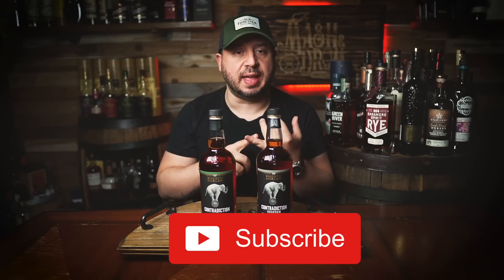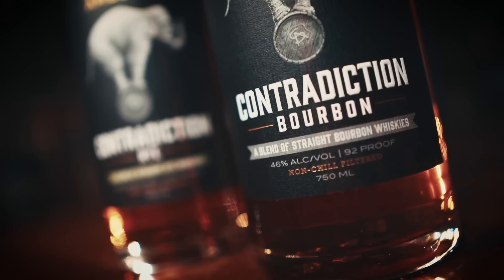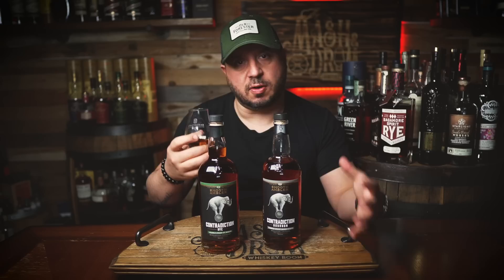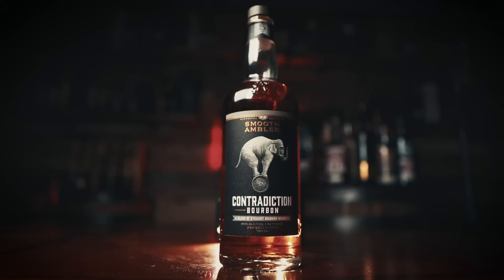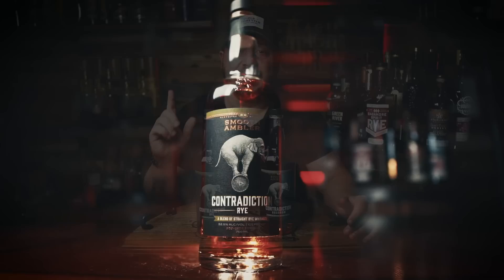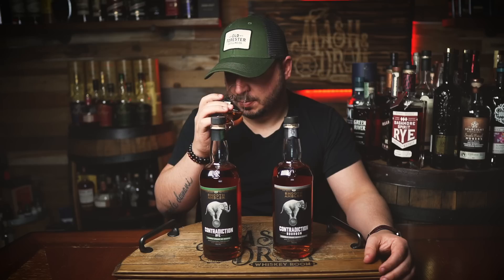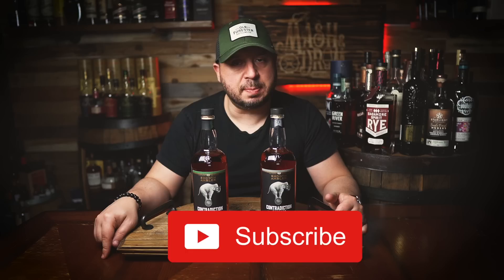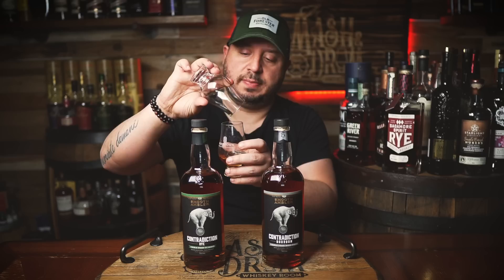Smooth Ambler Contradiction Bourbon & Rye Reviews! Available $40 Blends!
Smooth Ambler Contradiction Bourbon and Rye whiskeys contain young in-house distillate from Smooth Ambler in West Virginia and sourced distillate from TN and IN! These are both $40 dollars, non-chill filtered and pretty damn good! Enjoy the review.